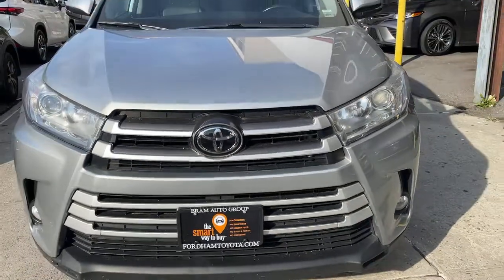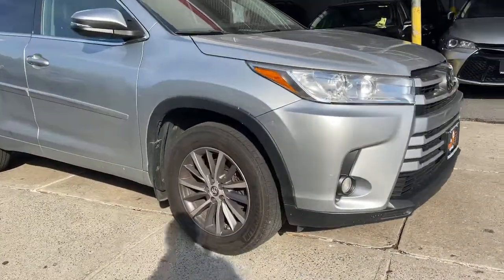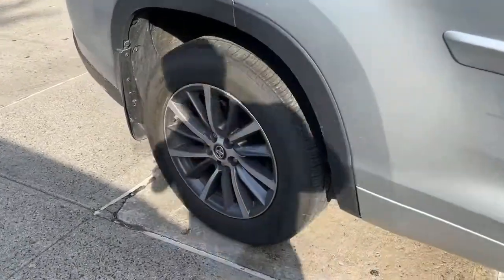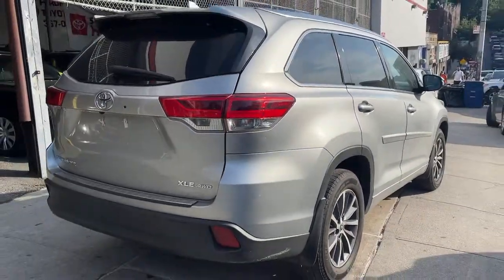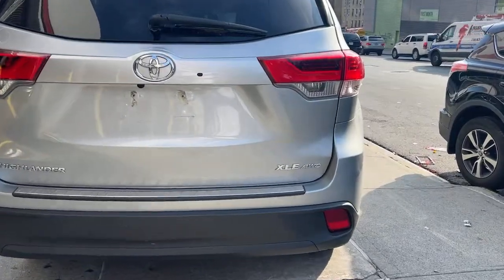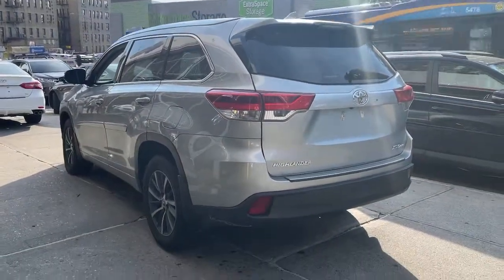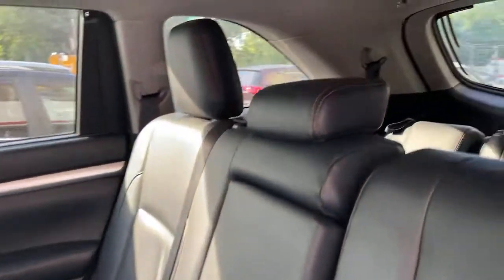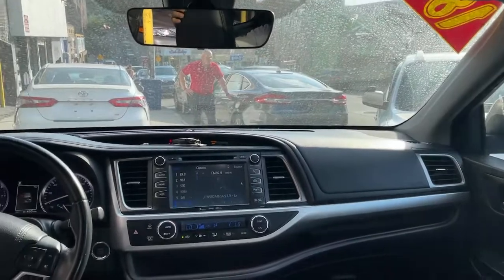2018 Toyota Highlander The Bronx, Yonkers, New Rochelle, Hackensack, Manhattan, NY FU5776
Celestial Silver Metallic Used 2018 Toyota Highlander available in The Bronx, New York at Fordham Toyota. Servicing the Yonkers, New Rochelle, Hackensack, Manhattan, NY area.

Fordham Toyota
236 W Fordham Rd

Recent Arrival! CARFAX One-Owner. Clean CARFAX. Certified.